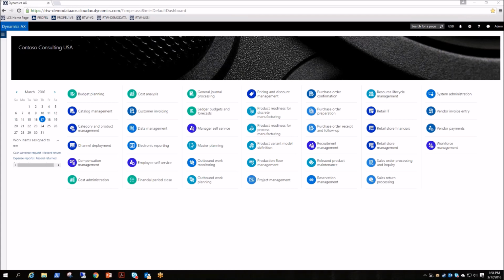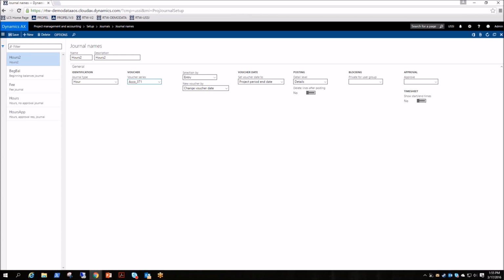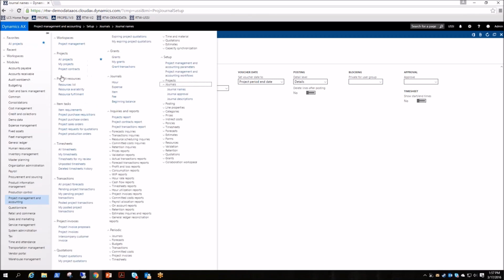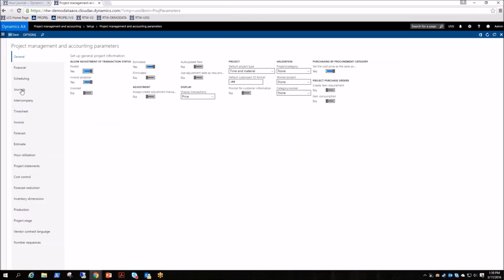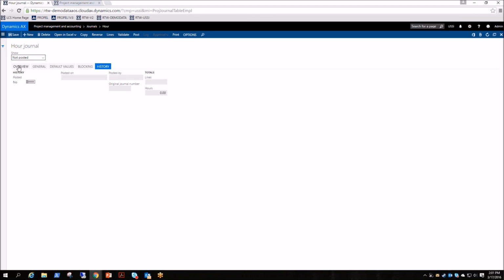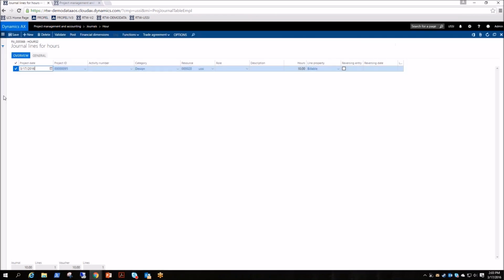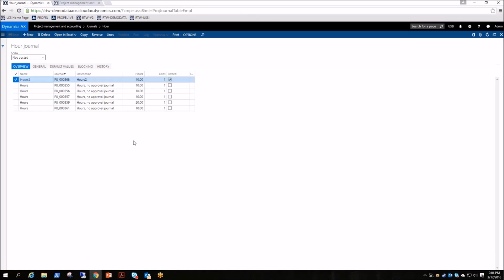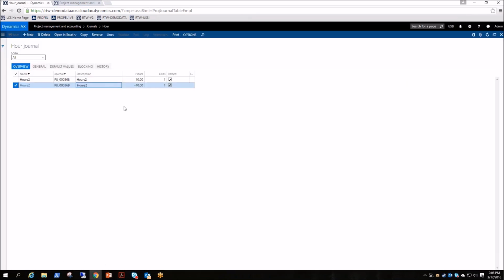80778 04 01 HJ/31